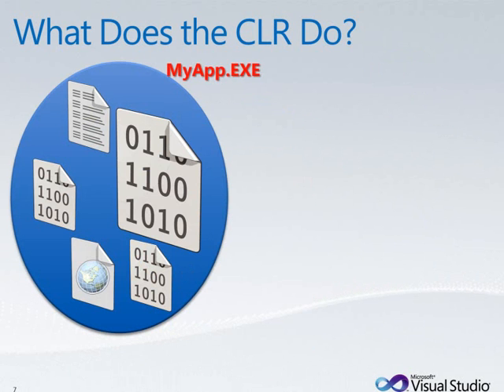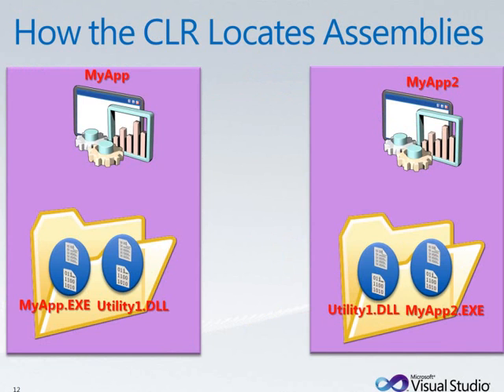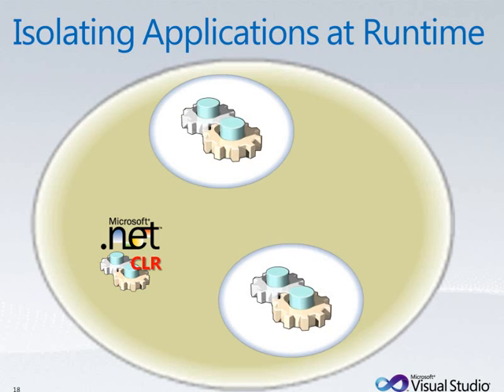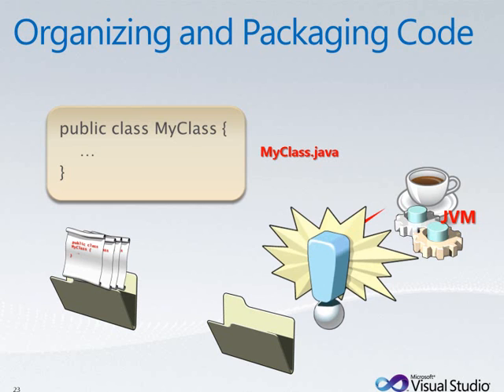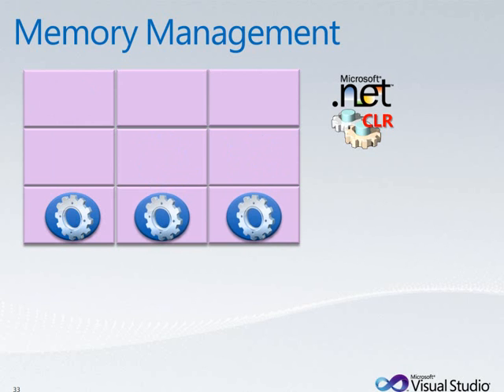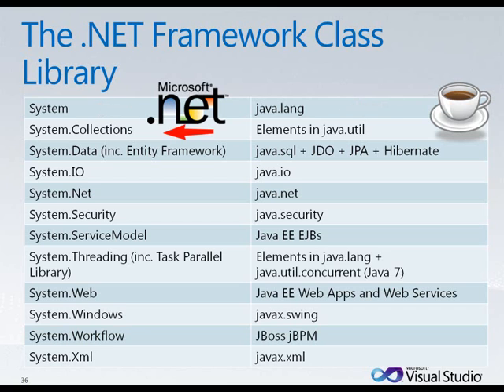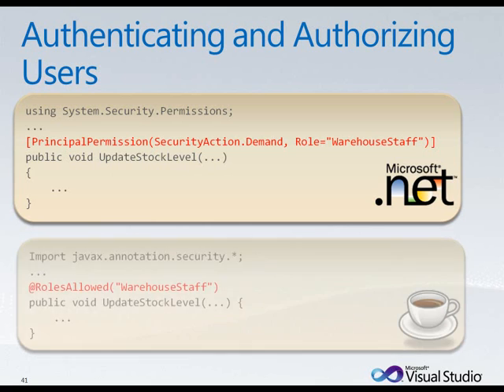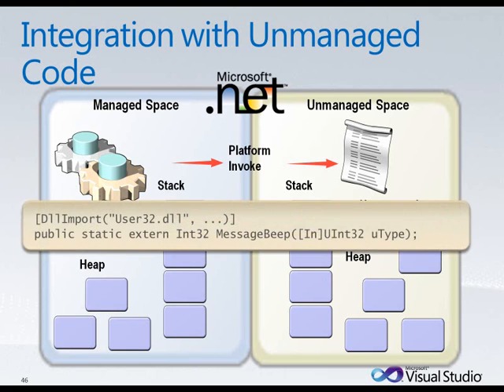Introduction to the Common Language Runtime